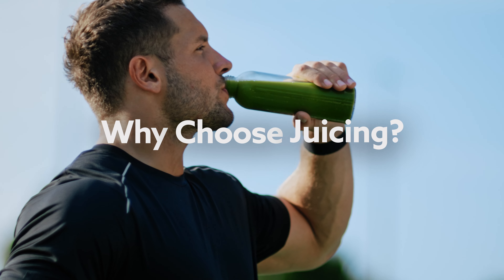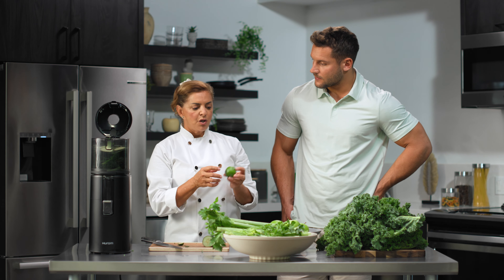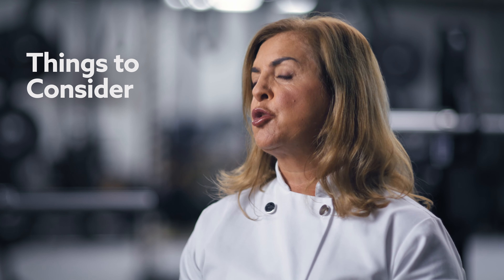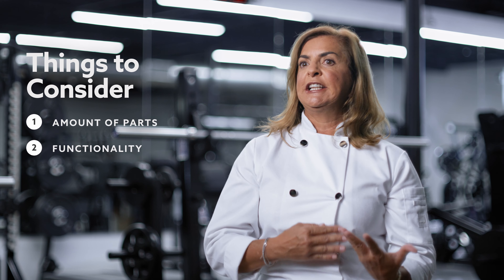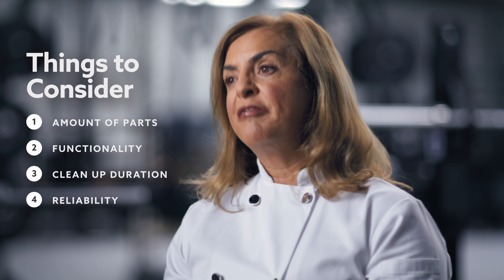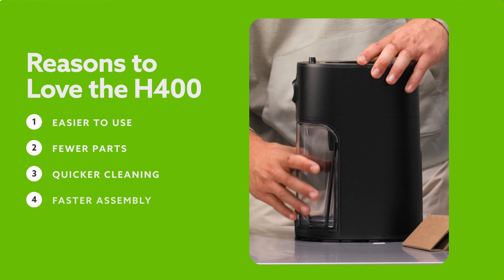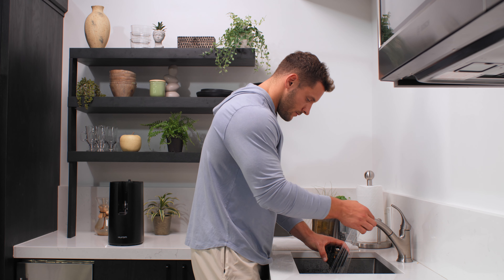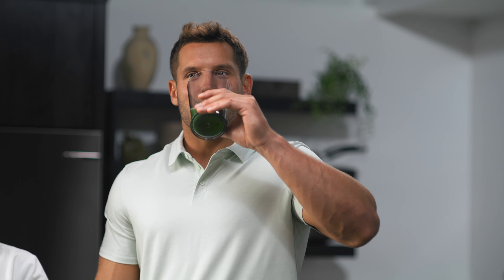Easy Clean Revolution | Hurom X Nick Bosa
Find out how Hurom's easy clean technology has revolutionized juicing in a more accessible and intuitive way.